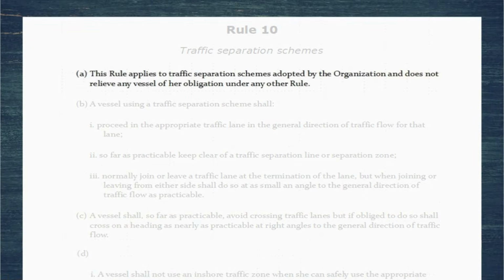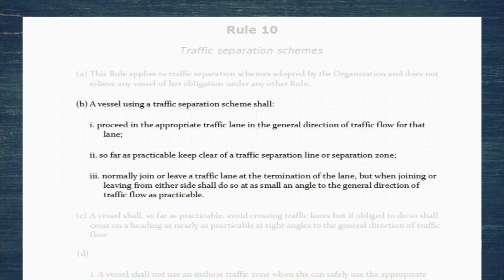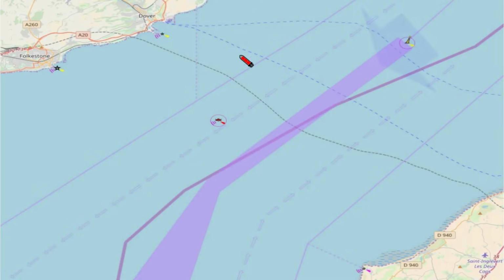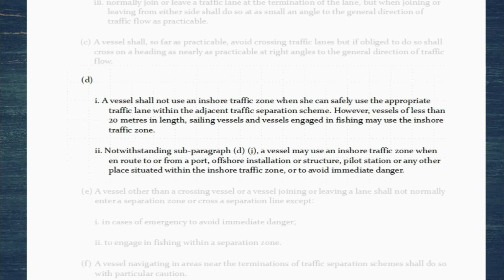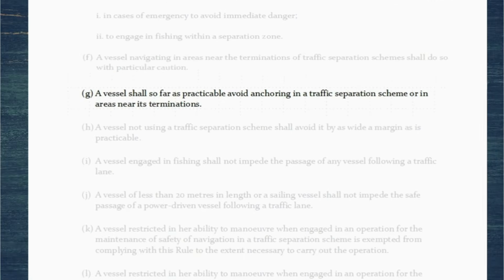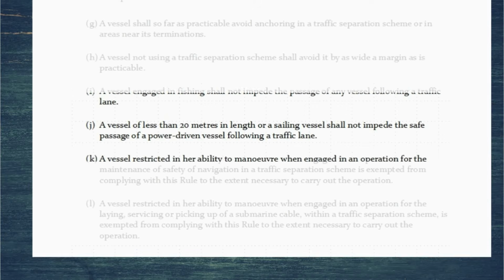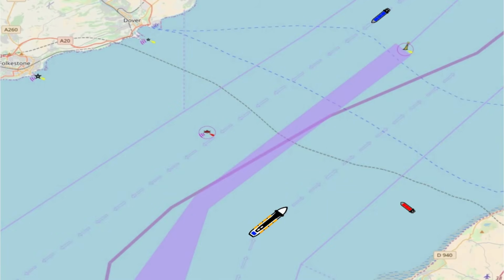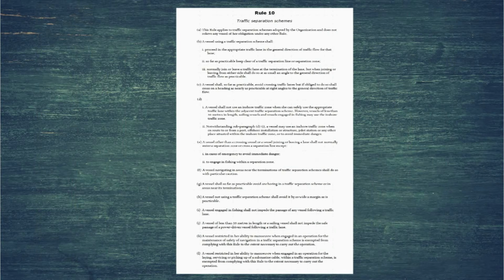Rule 10: Traffic Separation Schemes | COLREGS In Depth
Refresh Maritime specialises in making complex maritime concepts clearly understood.

This video forms part of a library of maritime visual explanations focused on operational, technical, and safety-critical topics.

This video was originally uploaded to our other channel, Casual Navigation, back in 2018.

An "in depth" look at Rule 10 of the International Regulations for Preventing Collisions at Sea, the COLREGS. The COLREGS are the rules of the road that vessels must obey at sea to avoid collisions.

Rule 10 covers "Traffic Separation Schemes". In this video I go into detail about the rule and give examples of how to apply the rule at sea.

RULE 10

Rule 10: Traffic separation schemes

(a) This Rule applies to traffic separation schemes adopted by the Organization and does not relieve any vessel of her obligation under any other Rule.

(b) A vessel using a traffic separation scheme shall:

i. proceed in the appropriate traffic lane in the general direction of traffic flow for that lane;

ii. so far as practicable keep clear of a traffic separation line or separation zone;

iii. normally join or leave a traffic lane at the termination of the lane, but when joining or leaving from either side shall do so at as small an angle to the general direction of traffic flow as practicable.

(c) A vessel shall, so far as practicable, avoid crossing traffic lanes but if obliged to do so shall cross on a heading as nearly as practicable at right angles to the general direction of traffic flow.

(d)
i. A vessel shall not use an inshore traffic zone when she can safely use the appropriate traffic lane within the adjacent traffic separation scheme. However, vessels of less than 20 metres in length, sailing vessels and vessels engaged in fishing may use the inshore traffic zone.

ii. Notwithstanding sub-paragraph (d) (i), a vessel may use an inshore traffic zone when en route to or from a port, offshore installation or structure, pilot station or any other place situated within the inshore traffic zone, or to avoid immediate danger.

(e) A vessel other than a crossing vessel or a vessel joining or leaving a lane shall not normally enter a separation zone or cross a separation line except:

i. in cases of emergency to avoid immediate danger;

ii. to engage in fishing within a separation zone.

(f) A vessel navigating in areas near the terminations of traffic separation schemes shall do so with particular caution.

(g) A vessel shall so far as practicable avoid anchoring in a traffic separation scheme or in areas near its terminations.

(h) A vessel not using a traffic separation scheme shall avoid it by as wide a margin as is practicable.

(i) A vessel engaged in fishing shall not impede the passage of any vessel following a traffic lane.

(j) A vessel of less than 20 metres in length or a sailing vessel shall not impede the safe passage of a power-driven vessel following a traffic lane.

(k) A vessel restricted in her ability to manoeuvre when engaged in an operation for the maintenance of safety of navigation in a traffic separation scheme is exempted from complying with this Rule to the extent necessary to carry out the operation.

(l) A vessel restricted in her ability to manoeuvre when engaged in an operation for the laying, servicing or picking up of a submarine cable, within a traffic separation scheme, is exempted from complying with this Rule to the extent necessary to carry out the operation.

Although we take all reasonable care to ensure the accuracy and reliability of the information provided in the content on this channel, the content is provided “as is”. We do not make any warranties about the accuracy, content, completeness, legality or reliability of the information contained within this channel.

The information contained within our videos is not professional or legal advice and should not be considered as such. If you need professional or legal advice, you should consult a suitably qualified professional.

Any action you take as a result of watching this video is strictly at your own risk.